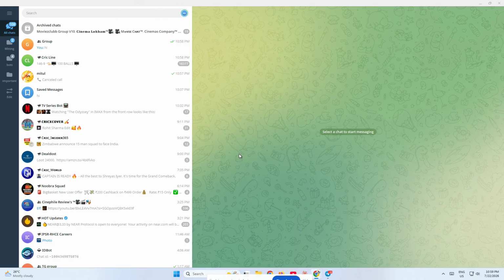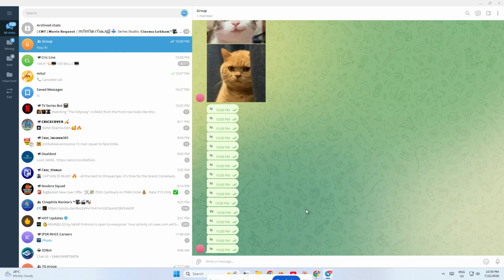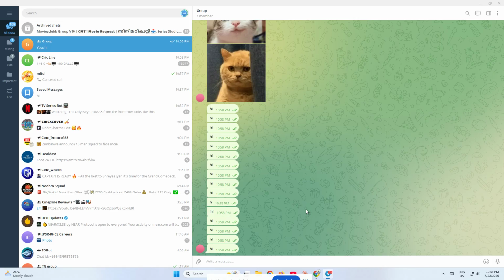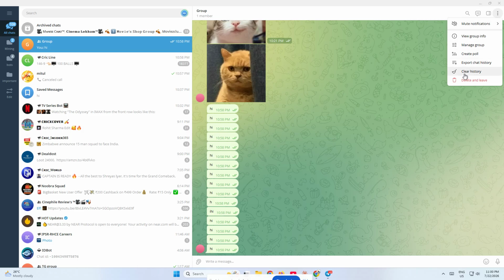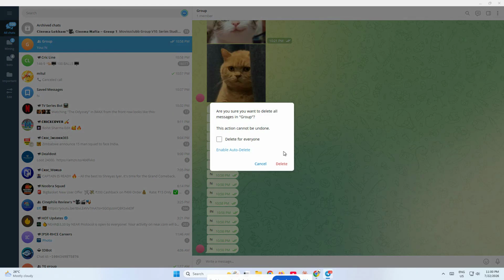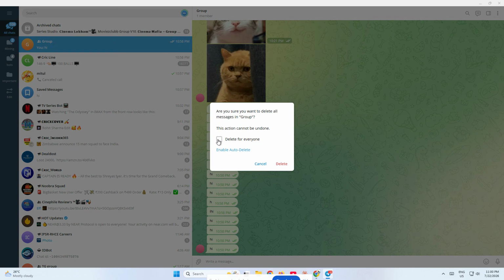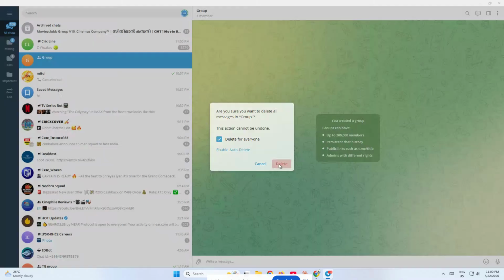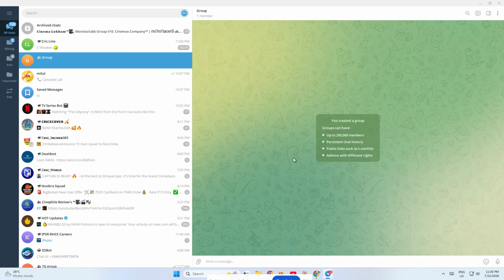How To Delete All Telegram Chats At Once [Quick Easy Guide]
Learn how to delete Telegram chats quickly using the Clear History option in this simple step-by-step tutorial.
Perfect for cleaning up old conversations and managing your Telegram messages more efficiently.

🕚Timestamps:
0:00 Intro
0:13 Open Telegram And Go To The Chat
0:30 Tap The 3 Dot Menu
0:45 Select Clear History
1:02 Choose Whether To Remove For Everyone
1:20 Tap Delete To Confirm
1:38 Outro

✍️What You'll Learn In This Video:
• How To Delete Telegram Chats Using Clear History
• How To Open The Chat Menu In Telegram
• How To Remove Messages For Everyone
• How To Confirm Chat Deletion In Telegram
• How To Clean Up Old Telegram Conversations

💡Pro Tips:
• Double-check the chat before deleting anything permanently.
• Use Clear History when you want to remove messages from a conversation fast.
• Be careful with the remove for everyone option in group or private chats.
• If you only want to tidy up your device, review the deletion prompt first.